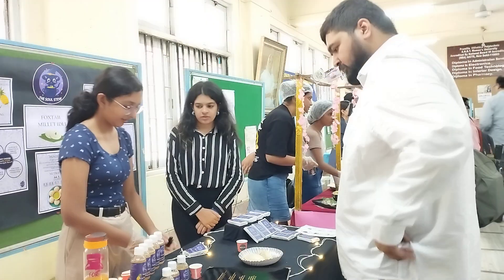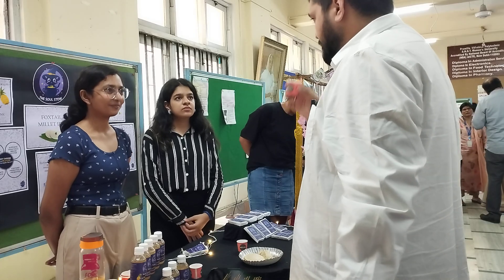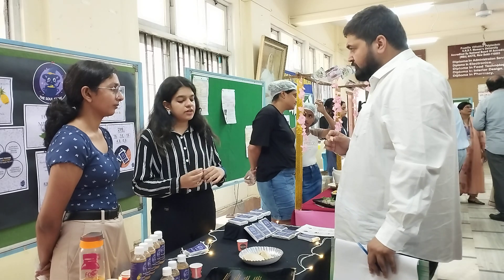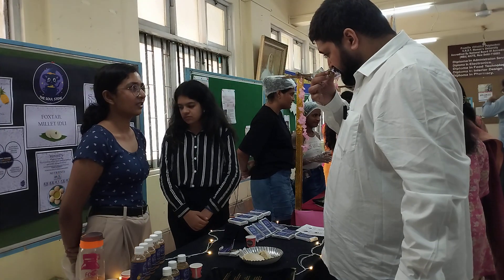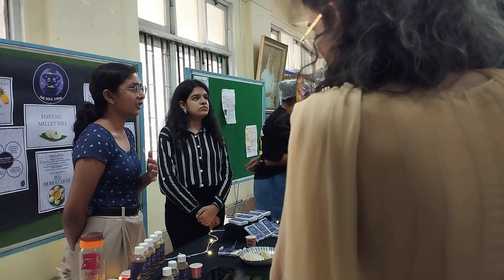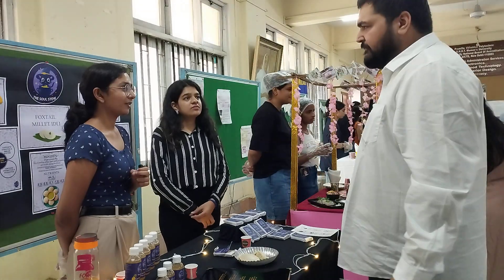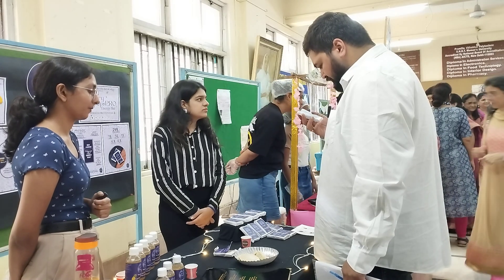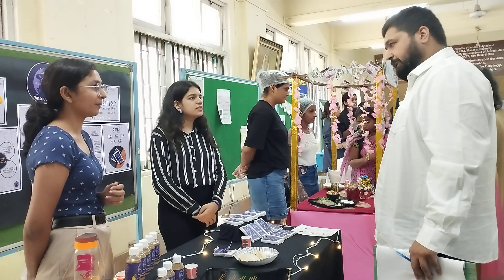Students of Food Technology made fermented pineapple drink